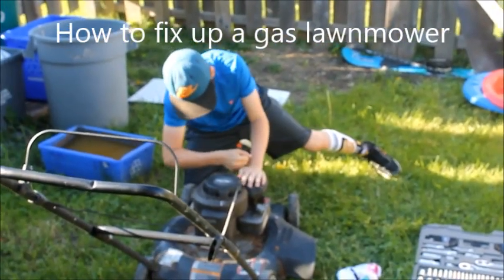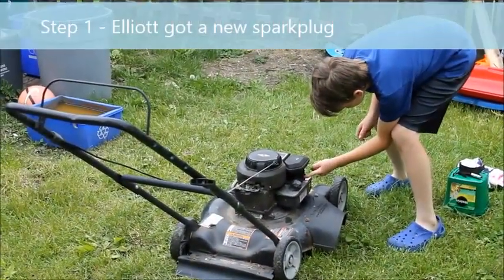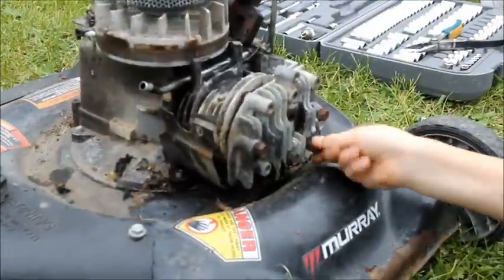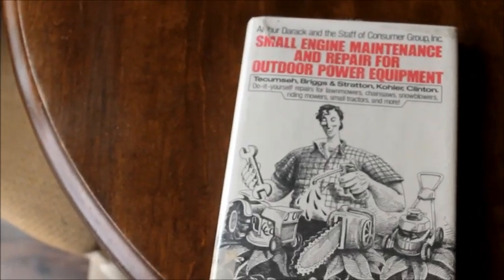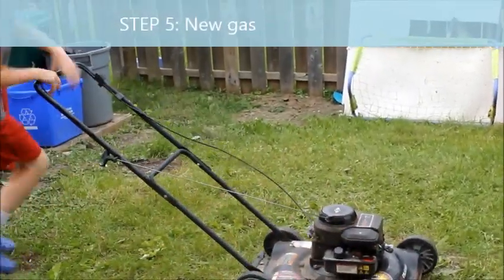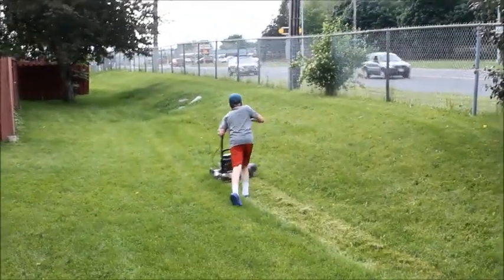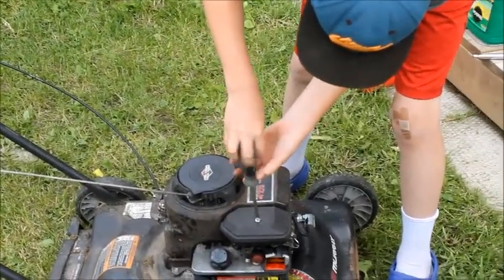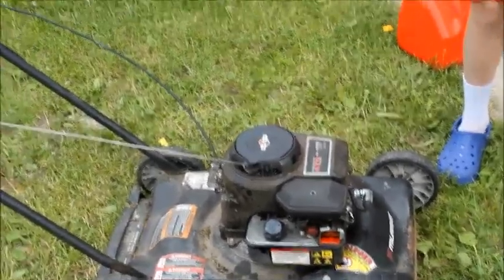HOW TO FIX A GAS LAWNMOWER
We found a non-working gas lawnmower on the side of the road and my 10 year old fixed it up. It went from broken to mowing in no time.
He replaced the spark plug. He cleaned the cylinder. He made an air filter. He put in some new gas. Now it runs great!